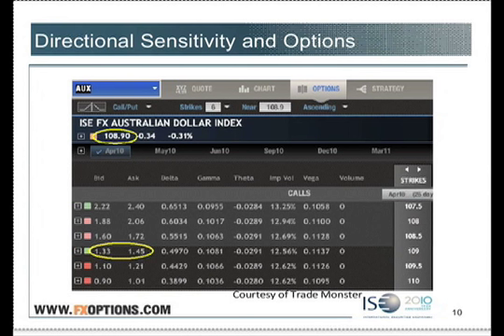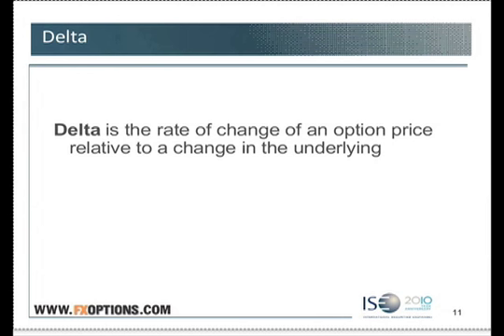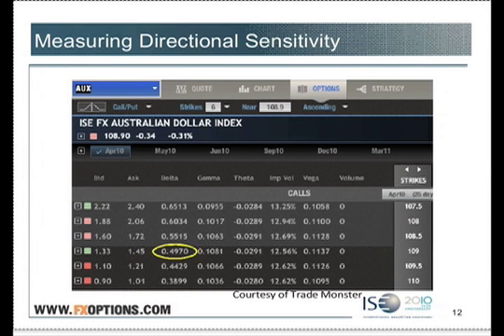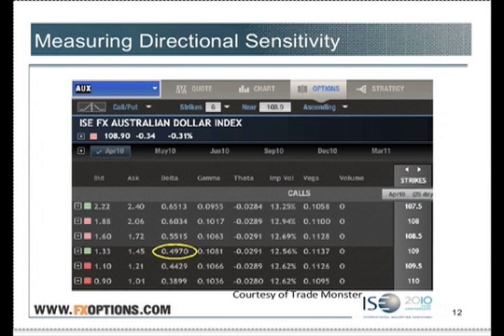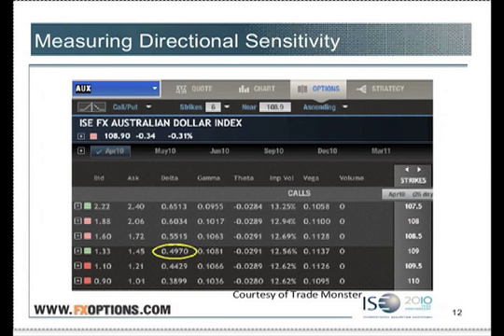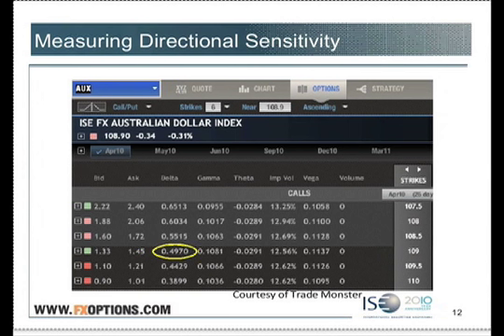Pt2, Dan Passarelli: Trading FX Options Greeks - Understanding the Factors that Drive Profit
Veteran options trader Dan Passarelli explains his methodology for option trading and valuation based on the "greeks," the five factors that influence an option's price.